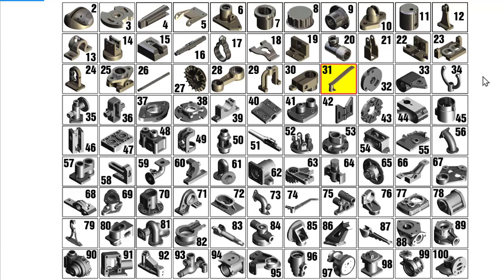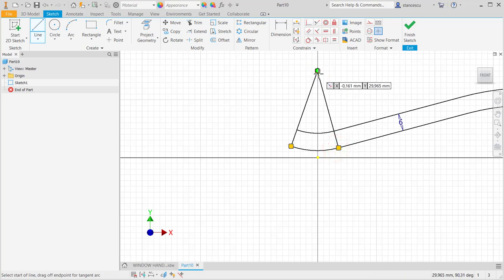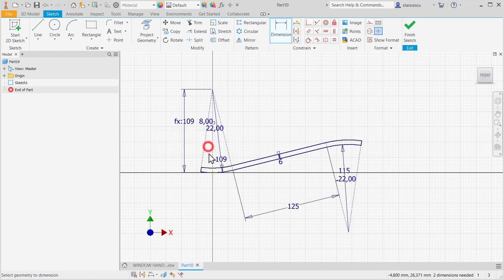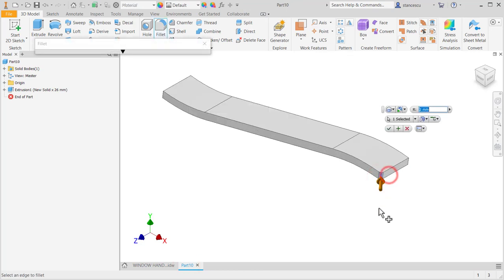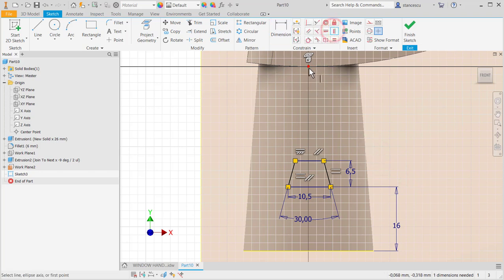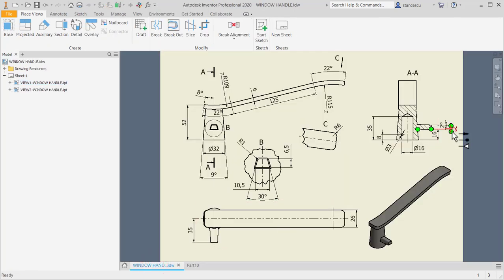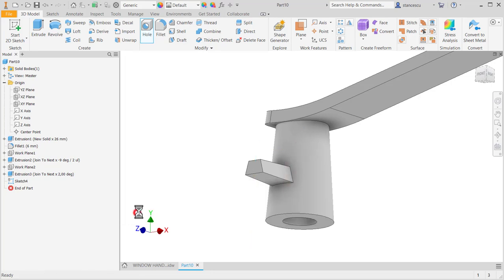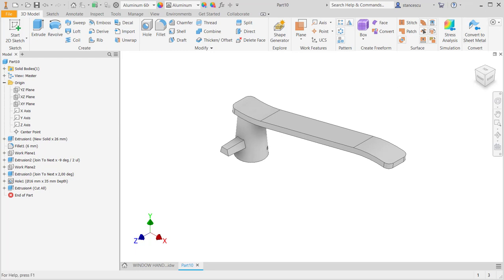Tutorial Inventor - 071 WINDOW HANDLE (Part-031)